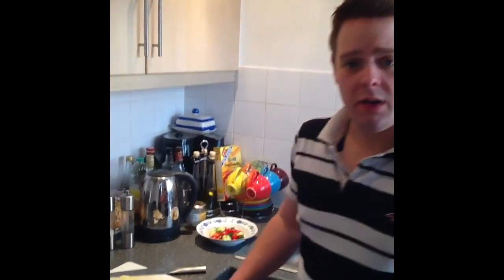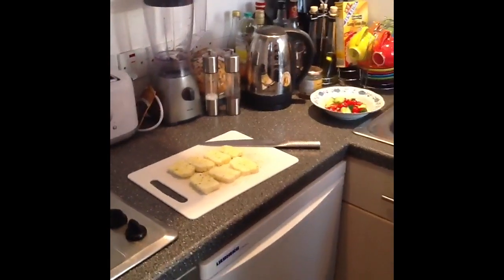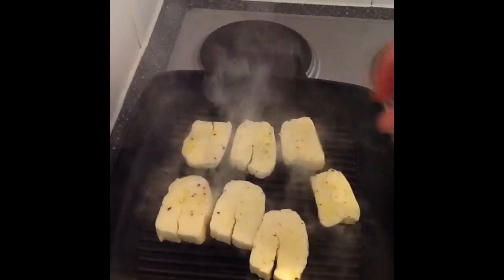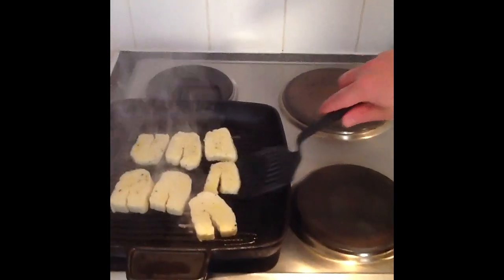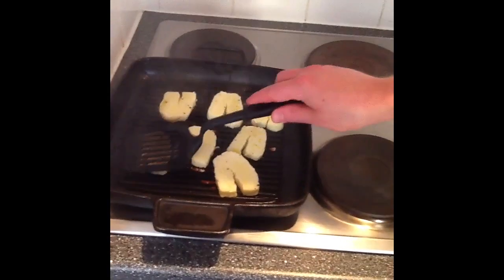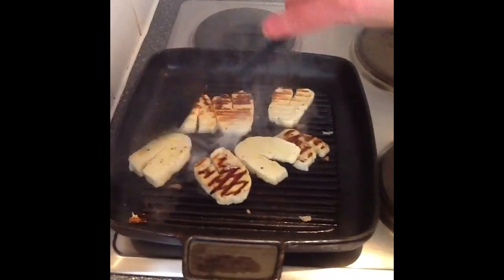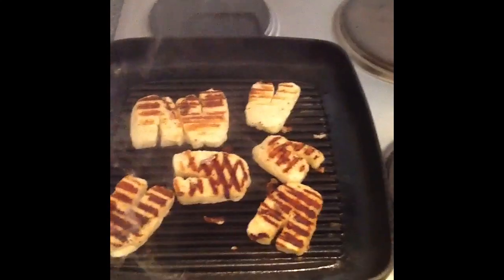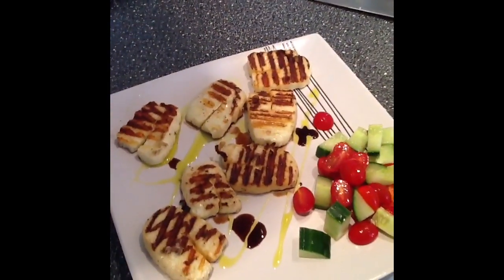Grilled halloumi - lovely starter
Hello everyone,

Today I would like to share recipe for one of my favourite starters. This delicious cheese will be grilled and served on olive oil and balsamic bed accompanied with tomato and cucumber salad. Only takes 5 minutes, delicious and simple :)

Ingredients:

1. Block of halloumi
2. 10 cherry tomatoes
3. 1/4 cucumber, chopped
4. Olive oil/balsamic vinegar

Method:

1. Heat griddle pan for 5 minutes until hot
2. In the meantime, chop halloumi into slices 1cm thick, season with black beeper and drizzle with olive oil
3. Chop the cucumber into pieces, chop tomatoes in half, and mix with 1 tablespoon of olive oil. Put on side of plate, and drizzle olive oil and balsamic vinegar on the other side of the plate.
4. Now pan is hot, put some oil on paper towel and onto pan so halloumi doesn't stick
5. Grill halloumi for 2 minutes on each side, serve on plate and enjoy!